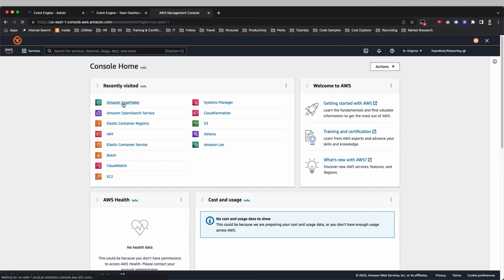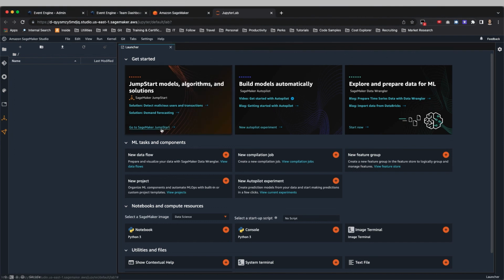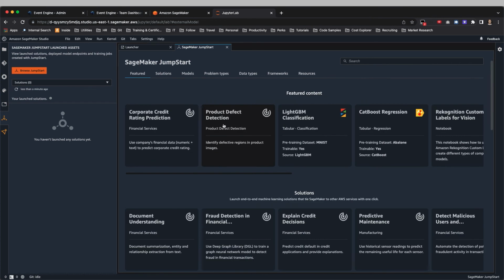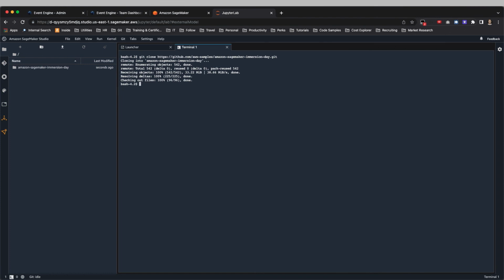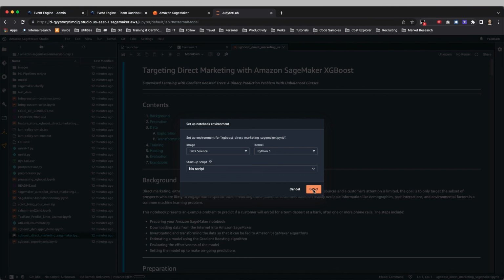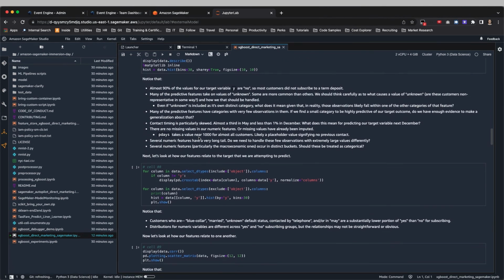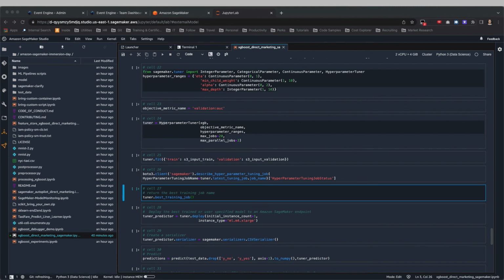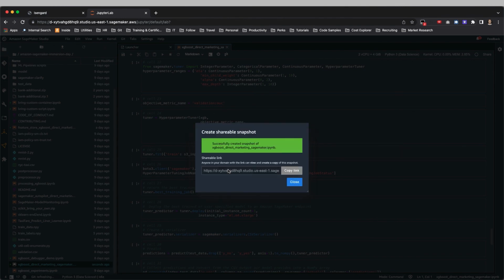AWS : Accelerate your ML journey with Amazon SageMaker Studio Demo